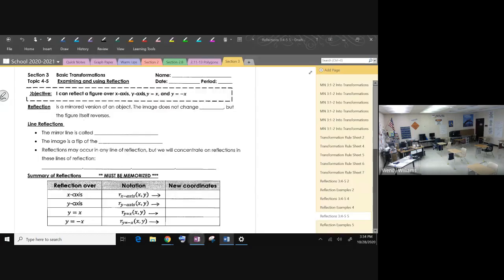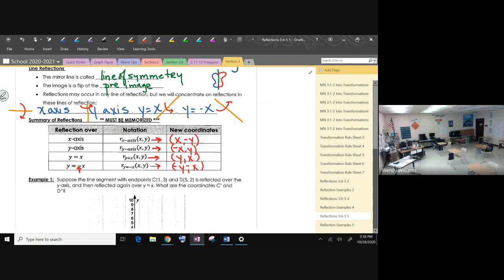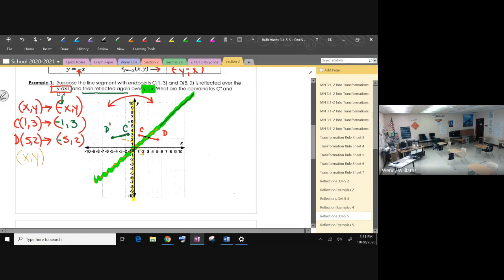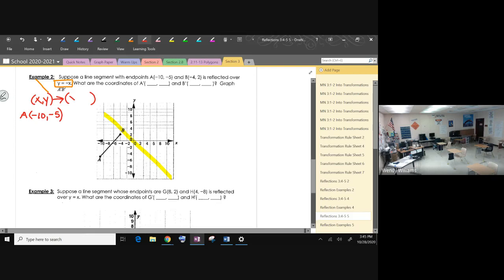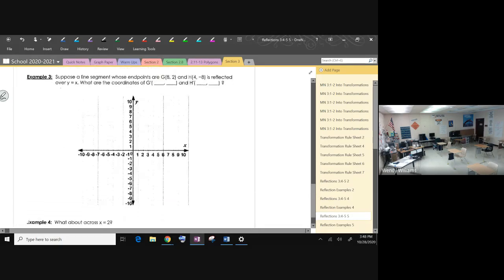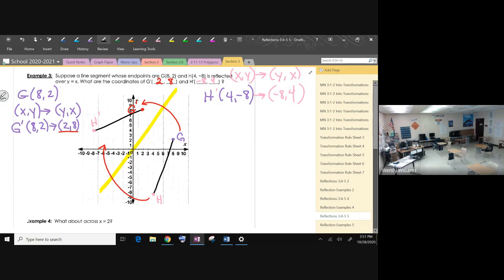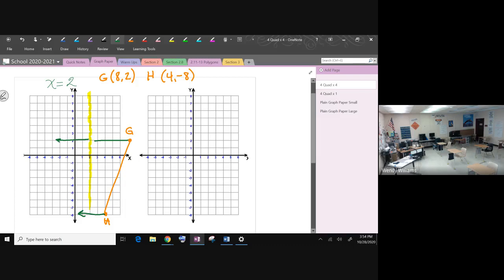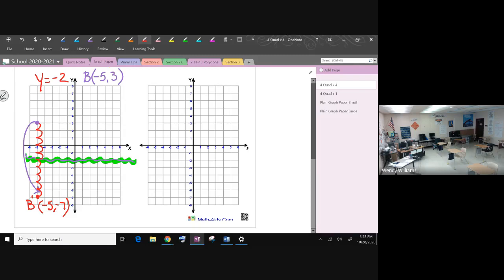Reflections MN 3:4-5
Lesson on reflections in the coordinate plane